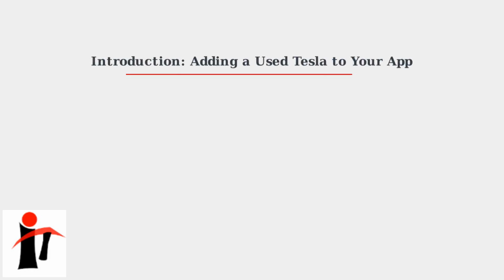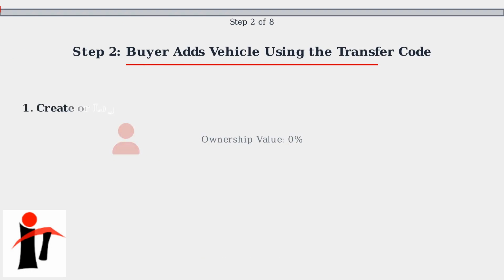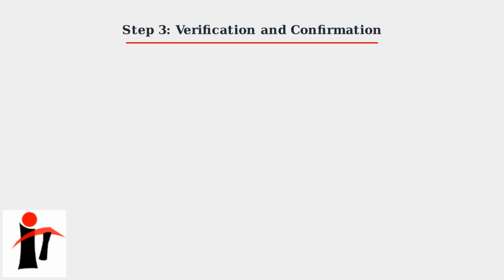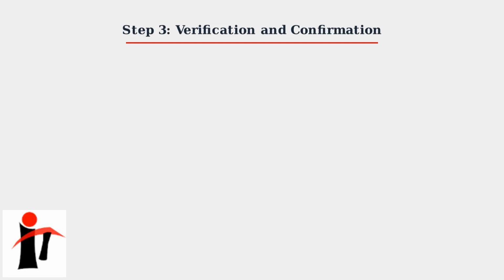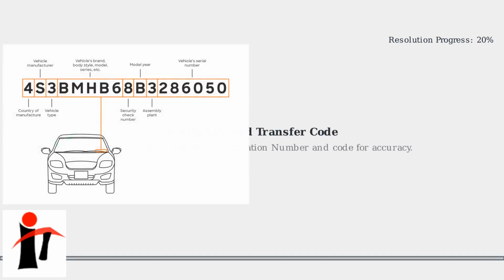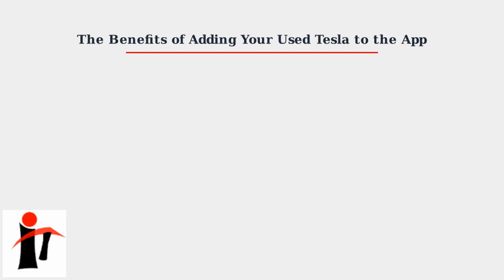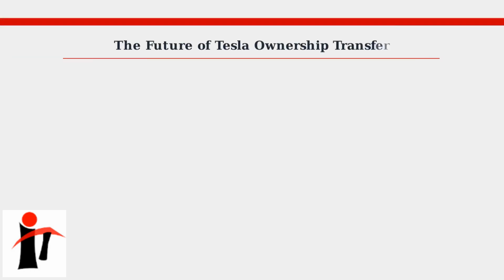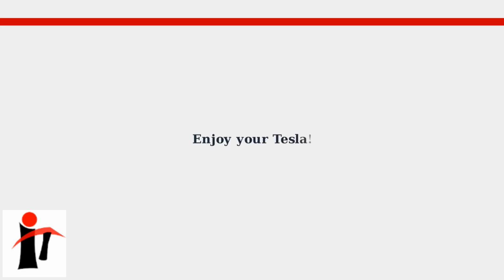How to Add a Used Tesla to the App – Transfer Ownership & Verify Vehicle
🚗 Learn how to add a used Tesla to your app after purchase or transfer 📱 Complete ownership transfer and verify the vehicle with required details 🔐 Step-by-step guide to link the car and unlock full app access ⚡ Manage charging, controls, and updates once the Tesla is successfully added